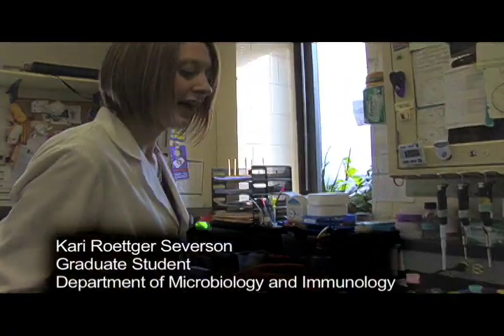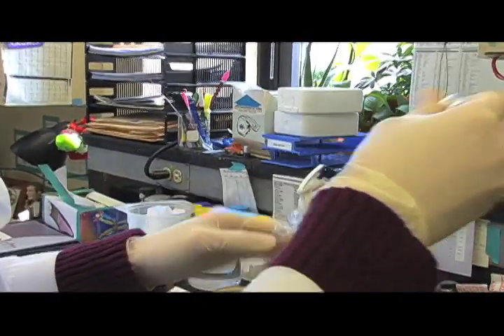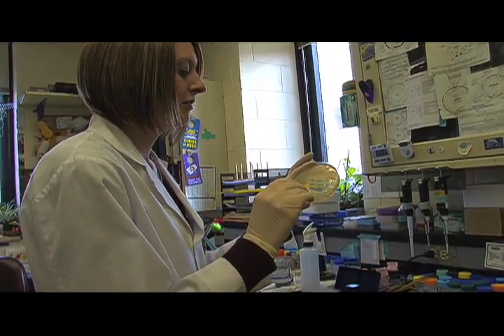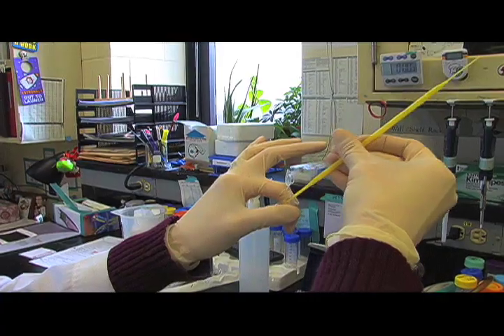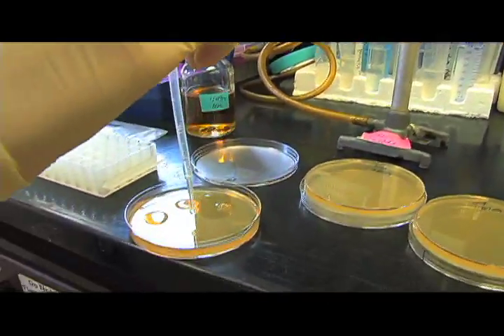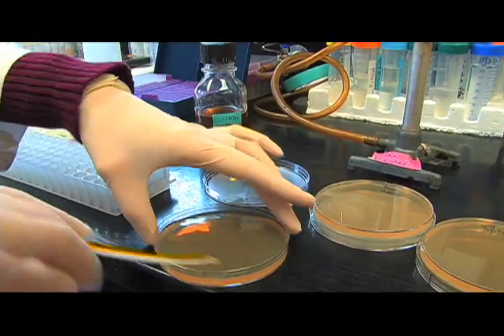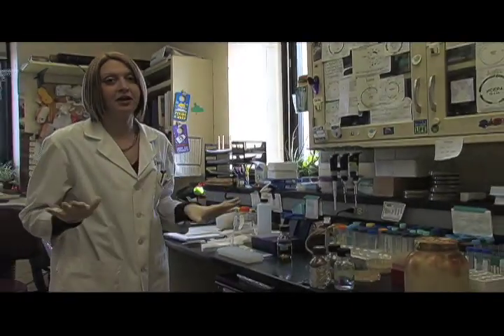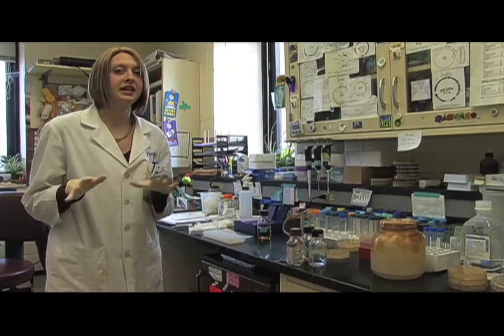Creating Bacterial Spores in the Lab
Kari Severson prepares bacterial spores for future experiments.